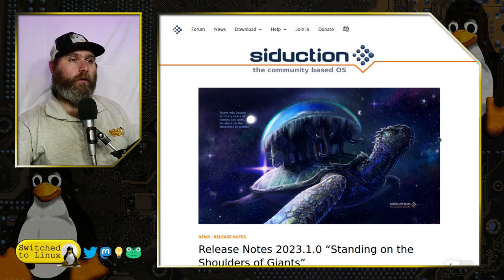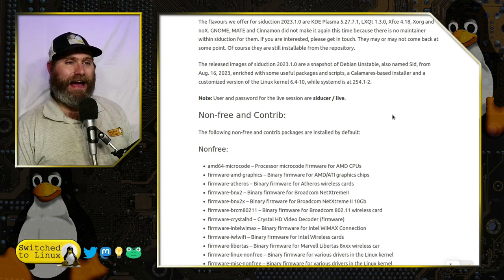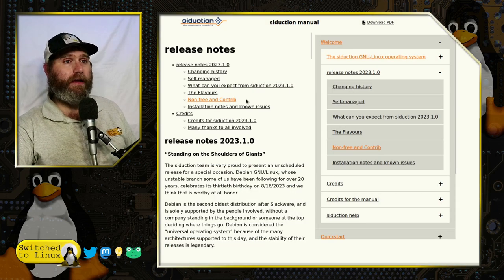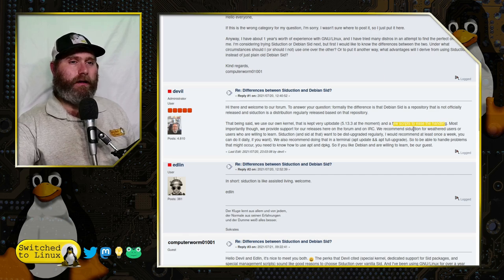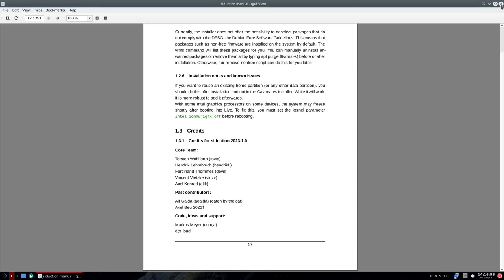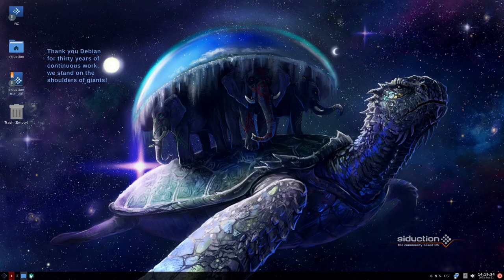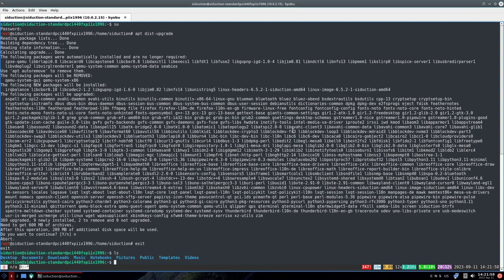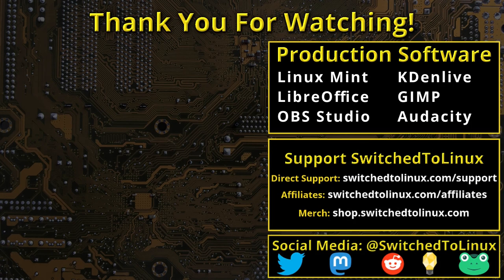Rolling Debian? A Look at Siduction Linux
Today we look at Siduction and talk about what it is and why it is a good Debian alternative you might consider. It is based on the Sid code repository but curated to remove the bugs.

Support Switched to Linux!
🐸 Gab: @switchedtolinux
💡 Minds: @switchedtolinux